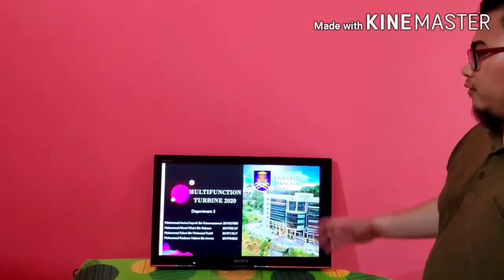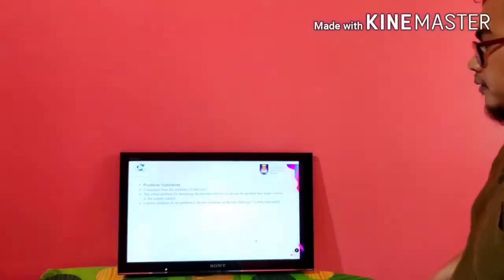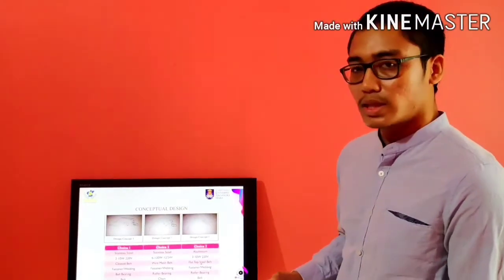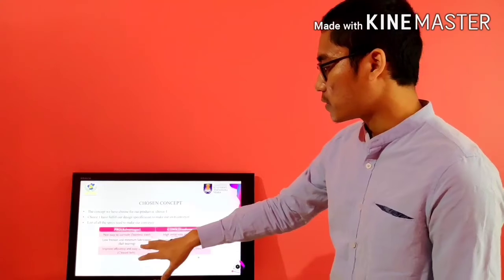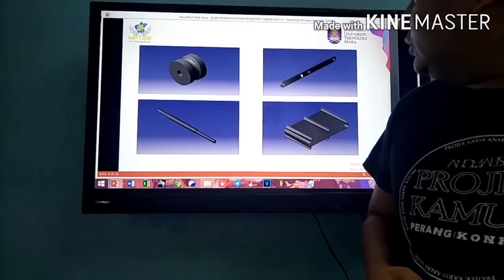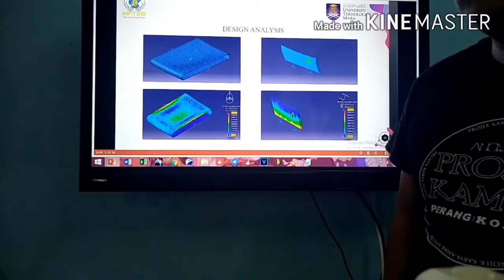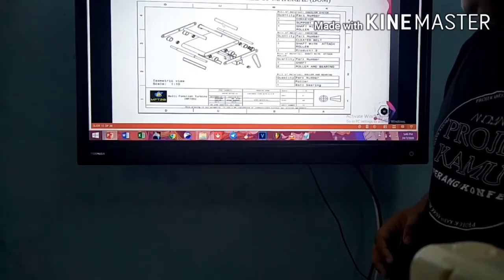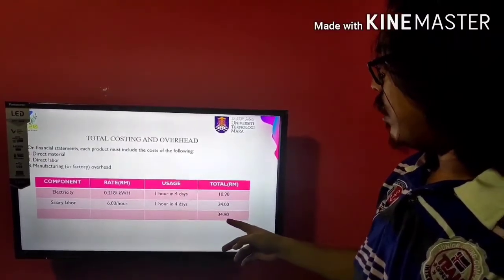Department 3 Conveyor Proposal Design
Credit To:
lecturer: Dr Bibi Intan Suraya Binti Murat
Team Member:
Muhammad Amirul Asyrah: Head Of Departments
Muhammad Akmal Khairi: Major In Report And Posters
Muhammad Fahmi: Major In Fabrication Process
Muhammad Redzuan Hakimi: Major In Designing Process